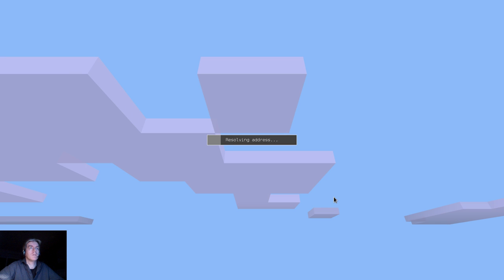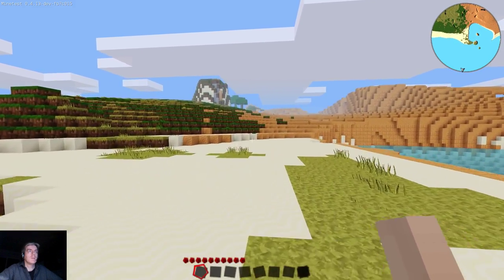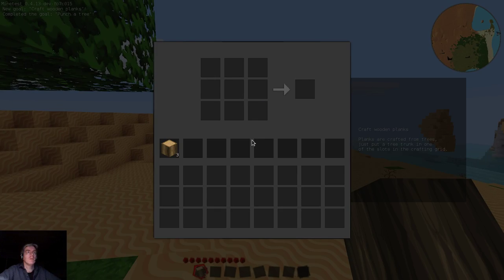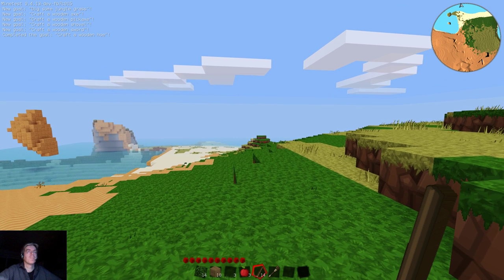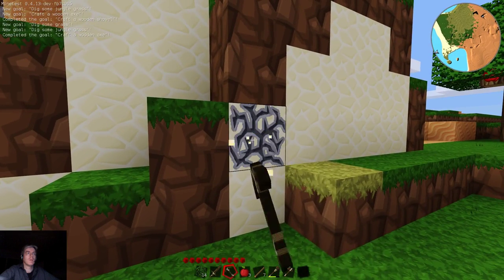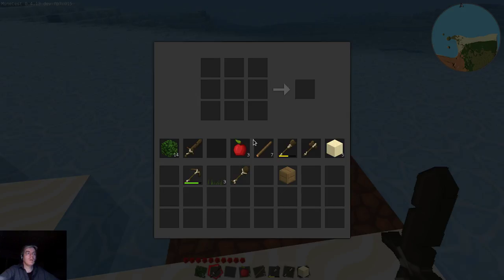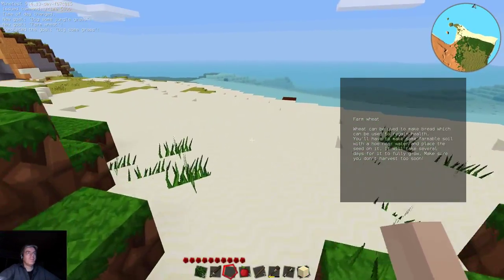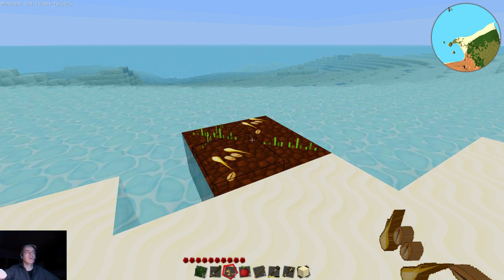A Minetest Tutor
This is a work-in-progress mod that is intended for very new Minetest players. It tells the new player about the possibilities in the game and shows limited new goals that the player can obtain. It doesn't spoil much of the game, though, leaving something to explore for the player.